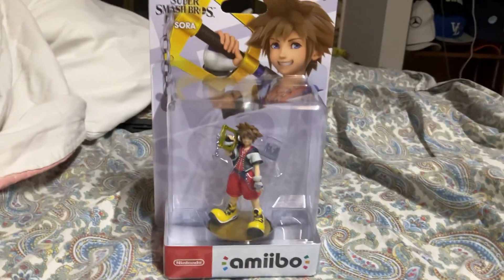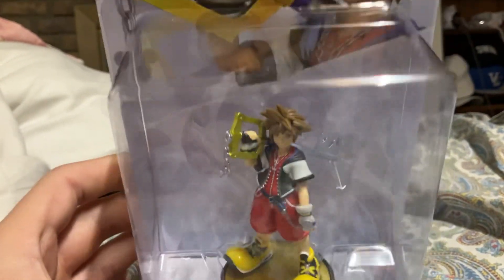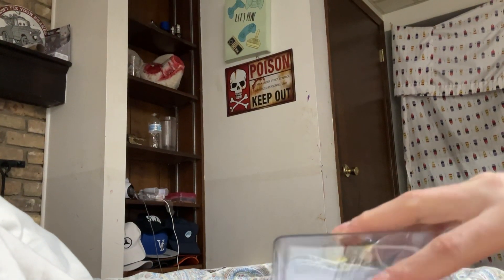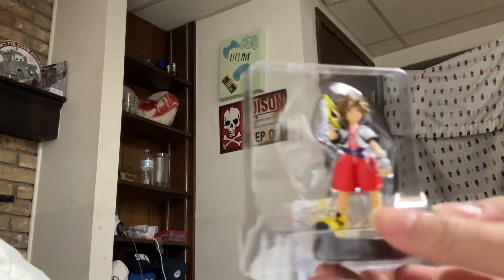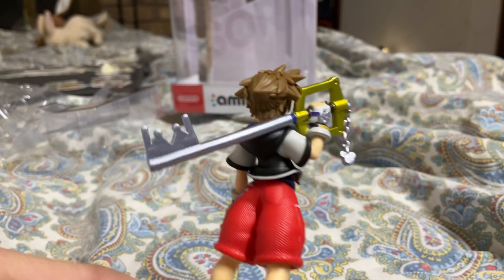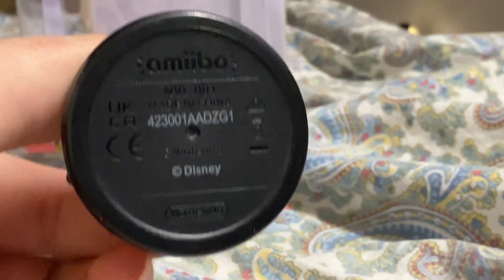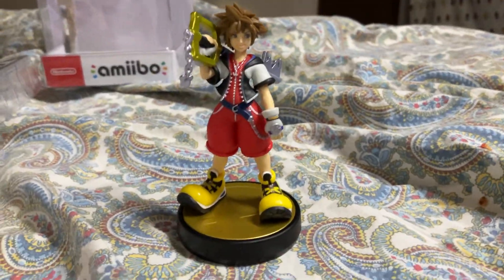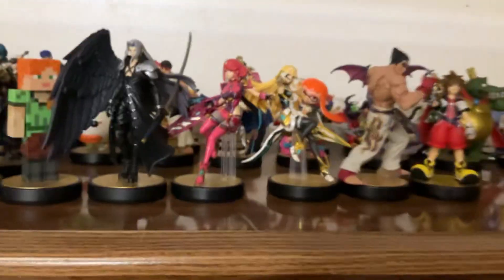Super Smash Bros. Ultimate - Sora Amiibo Unboxing